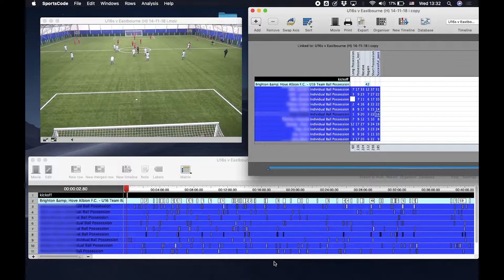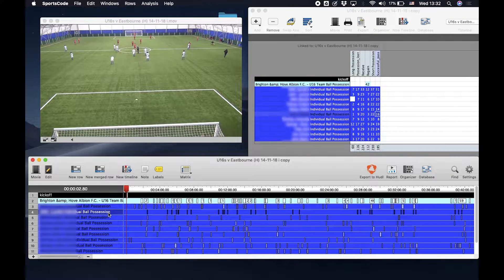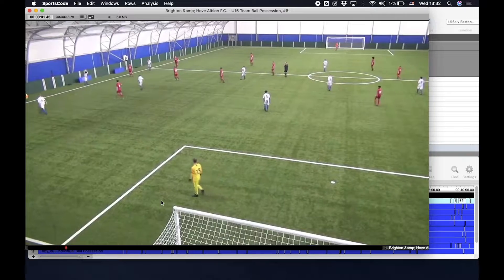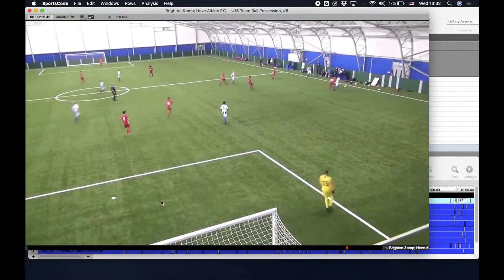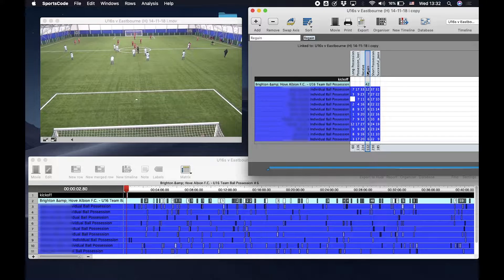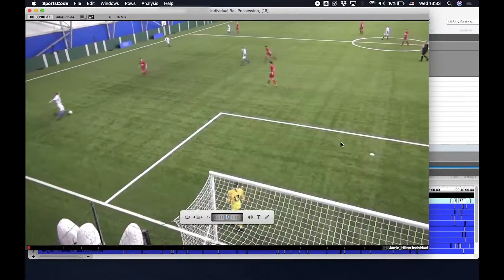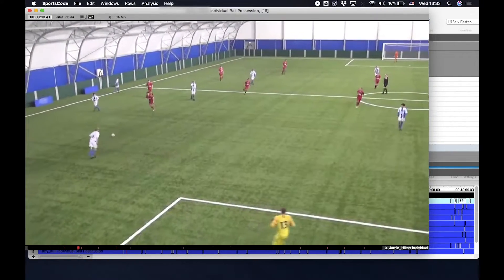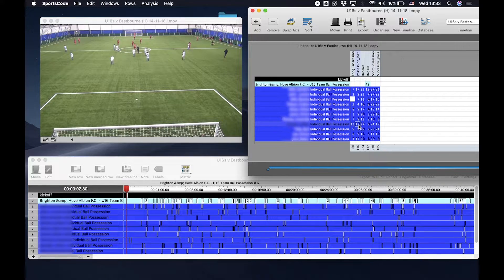Video Integration using XML File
A tutorial on how our dashboard and tech can automatically tag individual clips of each and every player using Playermaker. It can be used with sports code and any other software on the market. Saving video clipping time like never before. It is easy, fast paced and effective.